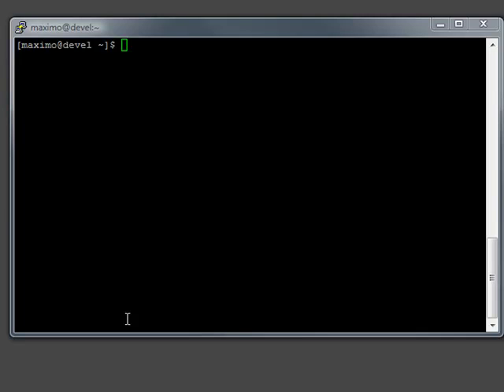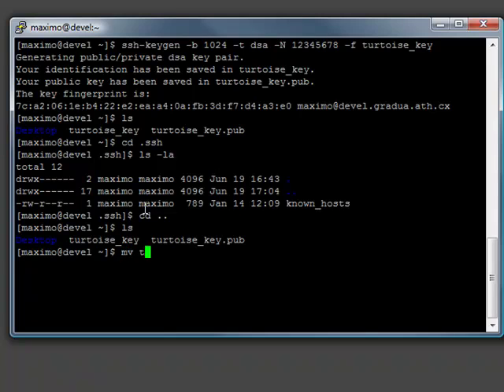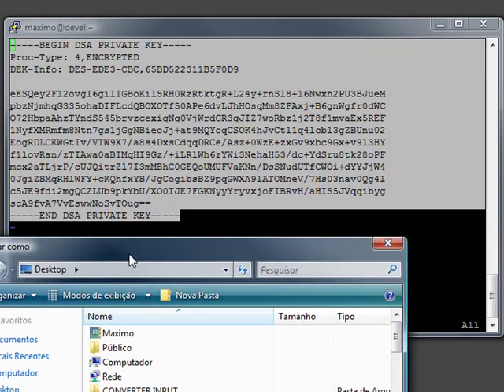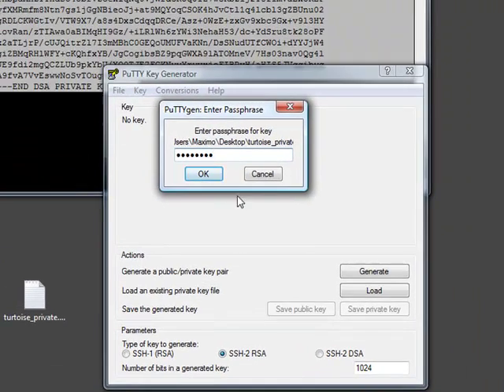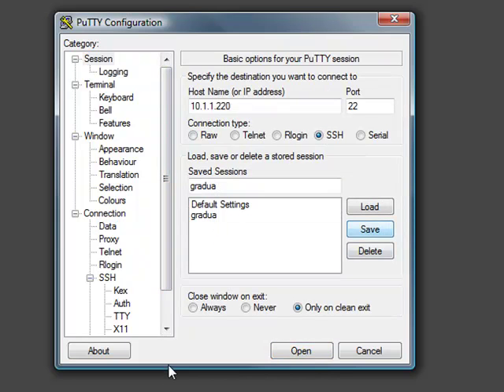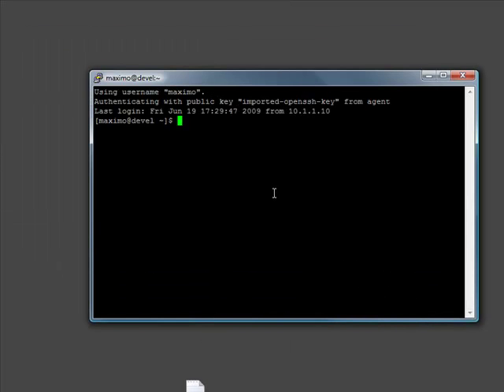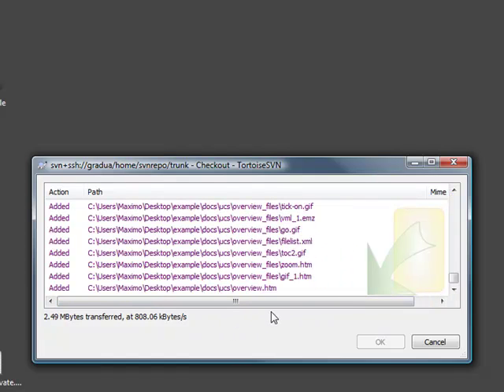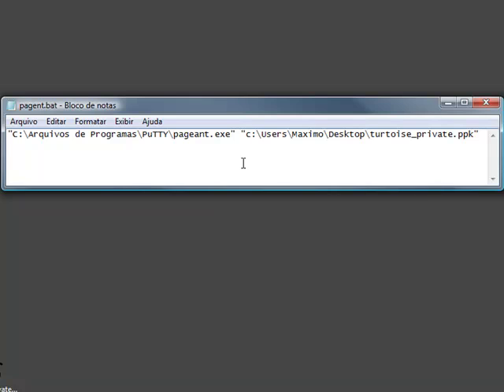Tortoise SVN + Putty SSH tutorial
How to integrate tortoise SVN with SSH via putty  in order to avoid tortoise from repeatedly asking for a username and password when checking out, updating, browsing the repo, etc.